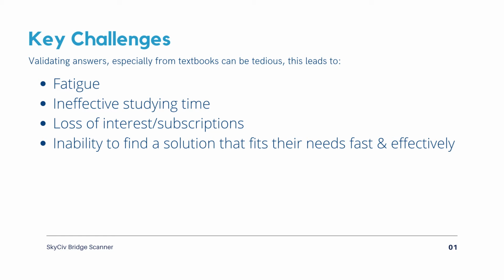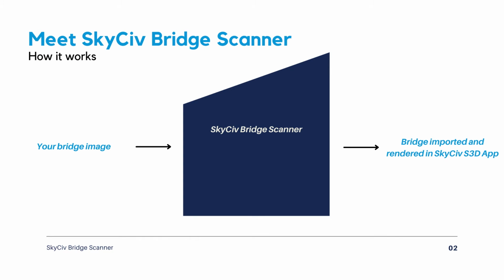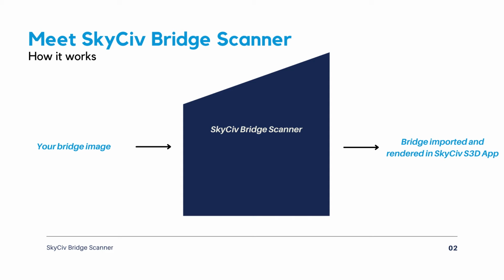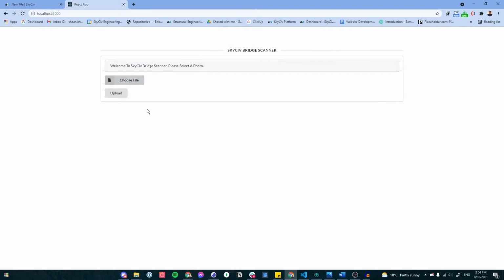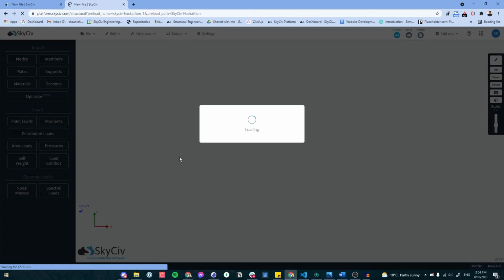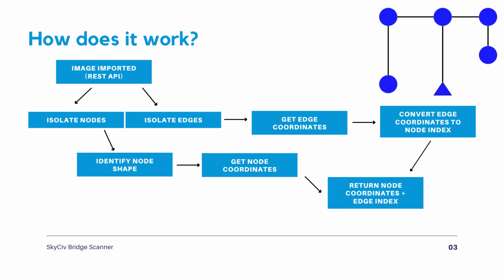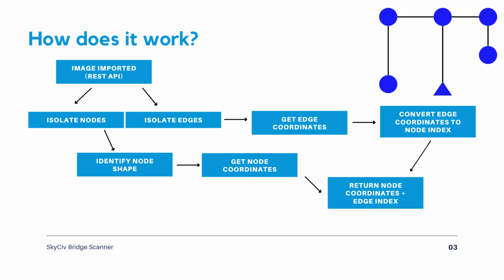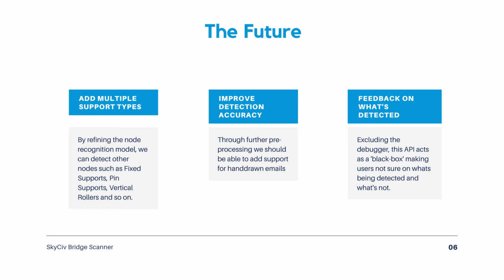SkyCiv Hackathon Pitch - SkyCiv Bridge Scanner